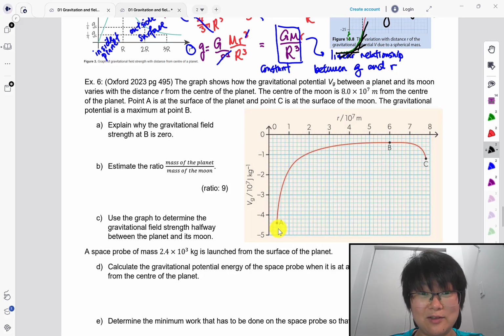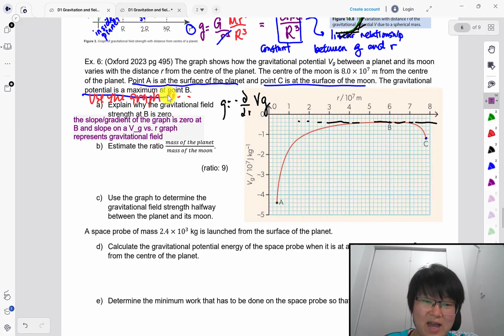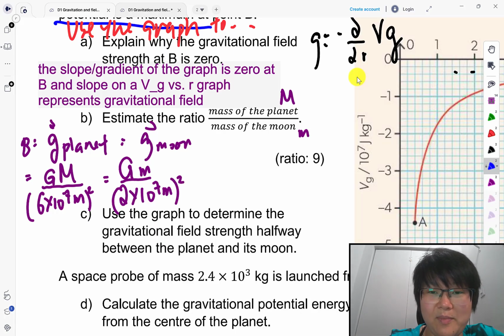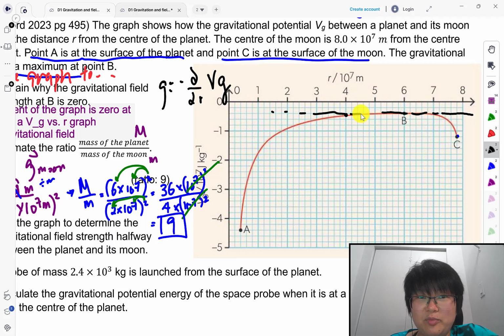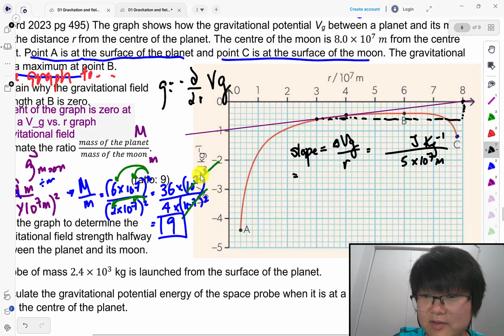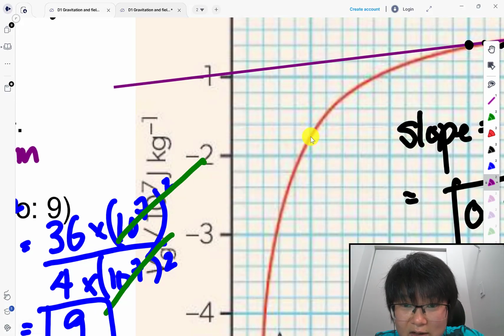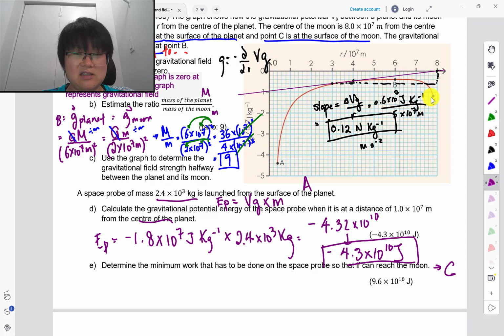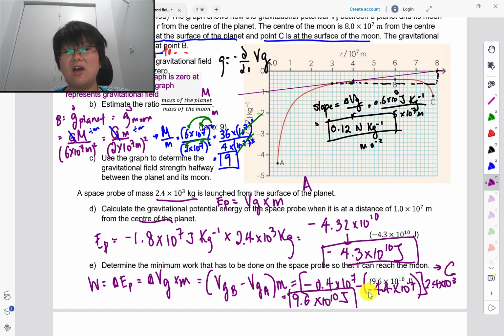Gravitational field graph question_Topic D1 HL_IB Physics_ep 9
This video goes over a classic gravitational potential graph question where finding the slope is the gravitational field strength. This is a common question on IB exam papers since it bridges a key concept in this unit. Please try to do more of these kind of examples on your own!